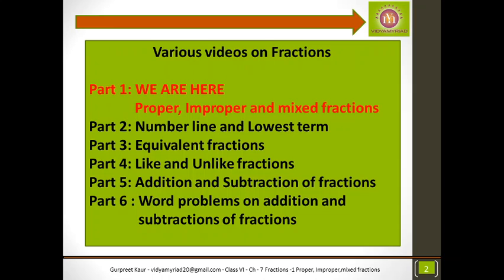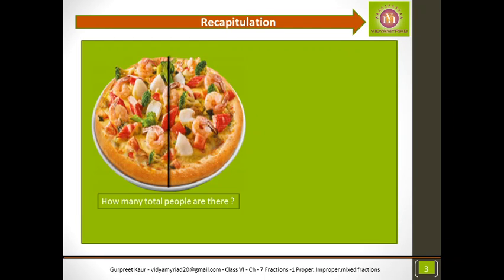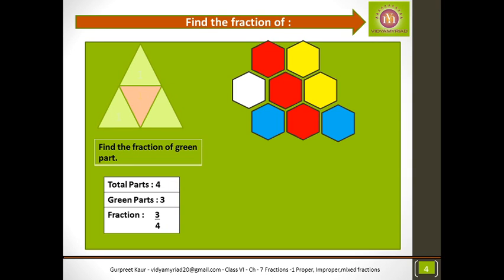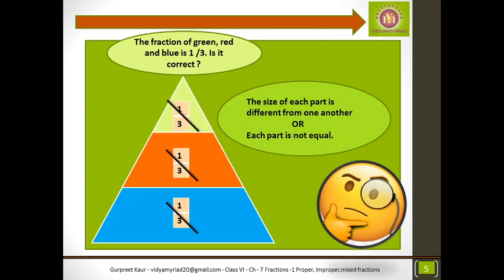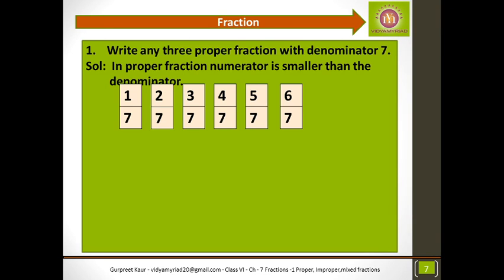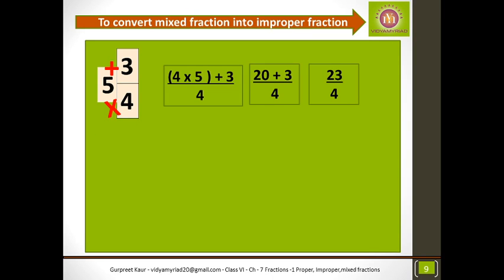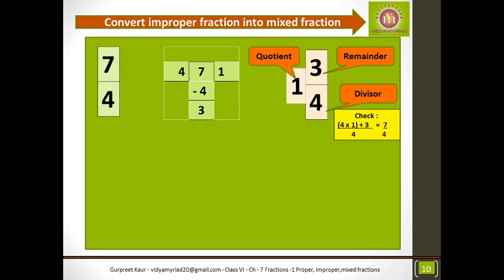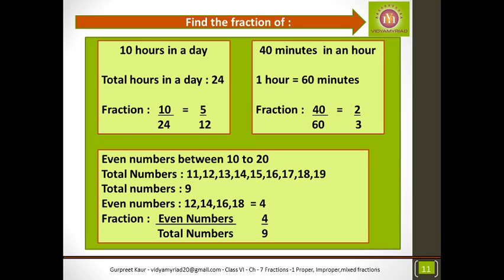Class VI II Chapter 7 II Fractions II Part 1 II Proper , improper, mixed fractions II Vidya Myriad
Hello Students,
 This video is made for the class class 6 on fractions which will be explained in 6 videos topic wise.
In this, part 1 concept related to proper fractions, improper fractions and mixed fractions are explained with the help of examples.
Also how to convert mixed fractions into improper fractions or improper fractions into mixed fractions is explained.
Proper fractions are those fractions in which numerator is smaller than the denominator
Improper fractions are those fractions in which numerator is bigger than the denominator
Mixed fraction is a combination of whole number and proper fraction .
An assignment is there for your practice which is prepared on basis of concepts taught